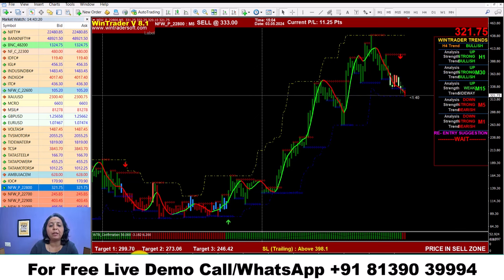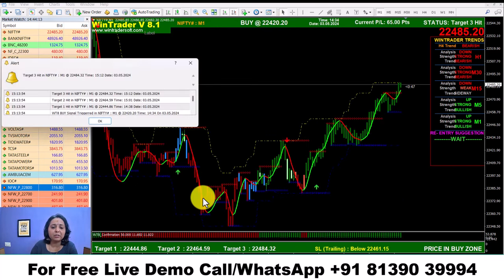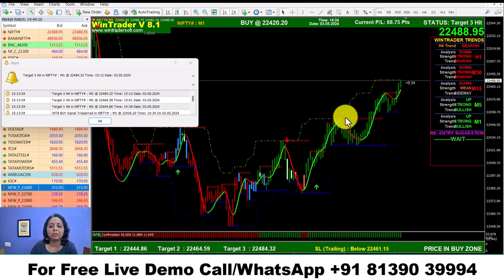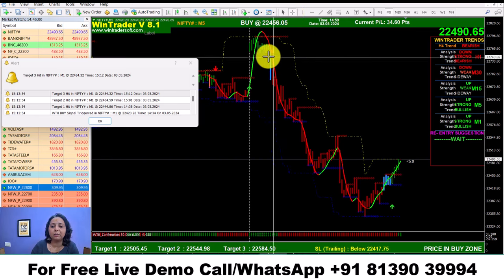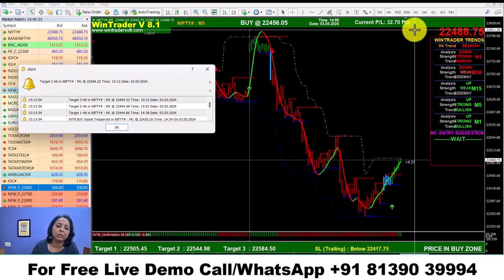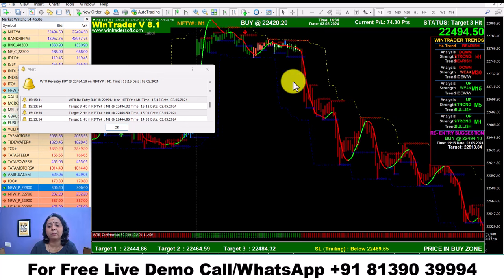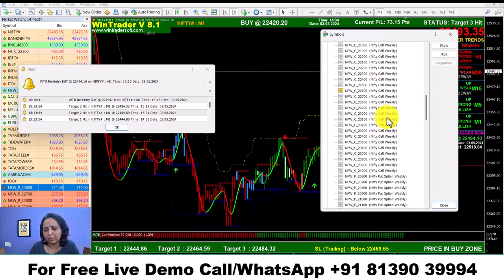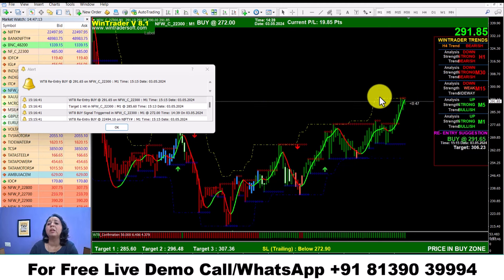ഓപ്ഷൻസ് ട്രേഡ് ചെയ്യാൻ അറിയേണ്ടത് എന്തെല്ലാം ? Gap Up / Gap Down ട്രേഡിങ്ങ് സ്ട്രാറ്റജി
✅𝐅𝐨𝐫 𝐅𝐫𝐞𝐞 𝐃𝐞𝐦𝐨 𝐚𝐧𝐝 𝐌𝐨𝐫𝐞 𝐃𝐞𝐭𝐚𝐢𝐥𝐬:
Skype: wintradersoft
✅𝐂𝐥𝐢𝐞𝐧𝐭 𝐓𝐞𝐬𝐭𝐢𝐦𝐨𝐧𝐢𝐚𝐥𝐬:

12 years of proven strategy assures you risk-free trading in NSE, MCX, NCDEX, and FOREX markets